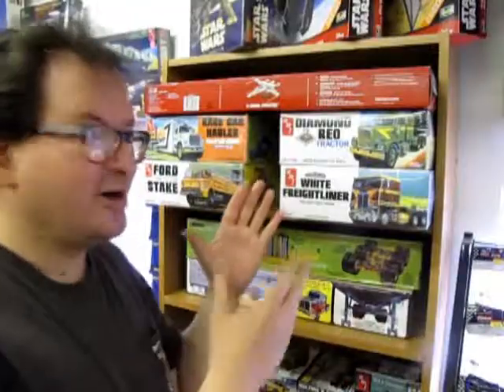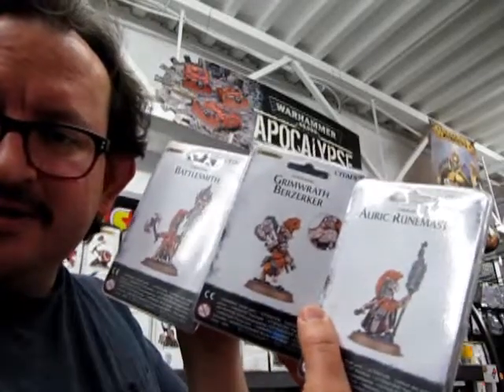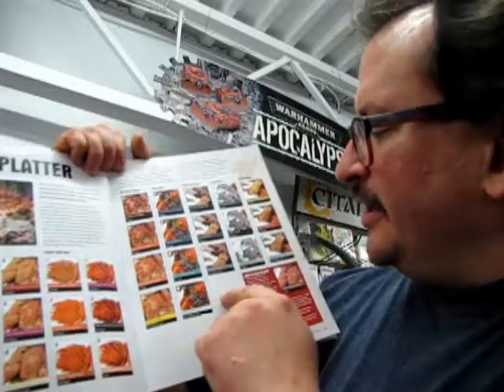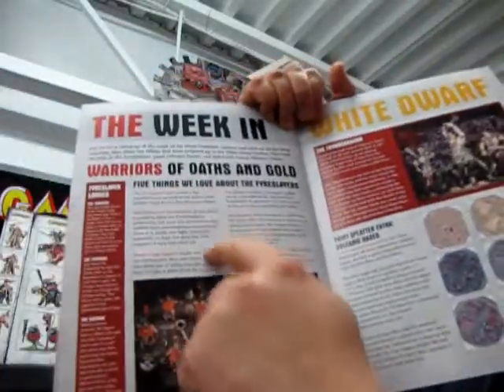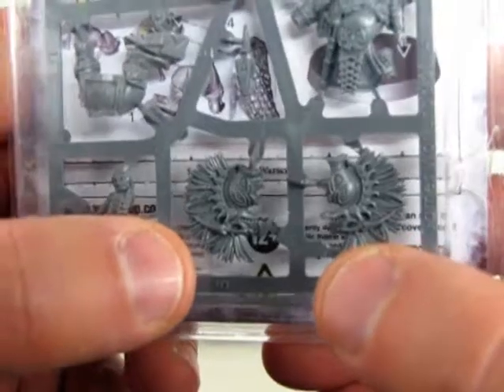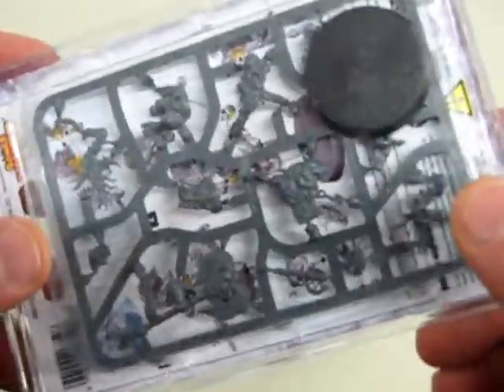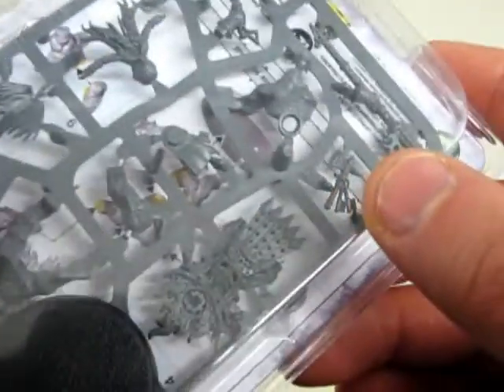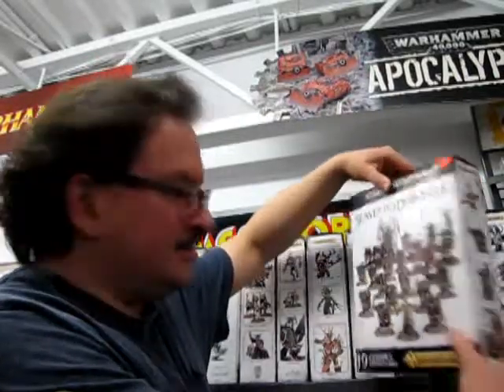What's in the Box? Games Workshop Fyreslayer Heroes - A Model Kit Unboxing Video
The heroes of the Forge gather together today on the Monster Hobbies Age of Sigmar Battlefield, we ask "What's in the Box?" as we look at the Games Workshop Fyreslayer Heroes. This is a model kit unboxing video that I hope you will enjoy!

Essential to the operation of a lodge, Auric Runemasters serve a number of purposes. As high priests of the forge-temple, they craft the ur-gold runes that are hammered into the flesh of the Fyreslayers, giving them the power of Grimnir. Auric Runemasters are attuned to this power like no other, and can sense shards of ur-gold with an unmatched keenness - legends tell of Runemasters who could sense ur-gold located in other realms! Of course, their abilities extend far further than this sense - like all Fyreslayers, they have a prodigious talent and appetite for war, commanding flames with their forge-temple’s brazier; as they slam this brazier down upon the ground, the very battlefield itself cracks and splits, bathing the foe in scorching magma.

This Games Workshop multi-part plastic kit contains all the parts necessary to assemble one single-pose Auric Runemaster, armed with a runic iron and fyresteel throwing axes. He wields a brazier imbued with the power of his lodge’s forge, adorned with intricate duardin carvings, and he features numerous ur-gold runes hammered into his flesh. Ten components in total, with one Citadel 32mm Round base.

The strongest and most skilful warriors of their lodges - no small feat amongst the Fyreslayers - Grimwrath Berzerkers are the fury of Grimnir given form. Not content to have a mere few ur-gold runes hammered into their flesh, these stubborn champions of battle are covered in dozens of these powerful artefacts, awakening the spirit of Grimnir within them and giving them a merciless determination equal to their incredible strength. This furious spirit extends far beyond mere anger - legends tell of Grimwrath Berzerkers fighting on after suffering wounds that would bring down the largest Daemon, expiring only when the battlefield was clear of enemies and their mission complete.

This Games Workshop multi-part plastic kit contains all the components necessary to build one single-pose Grimwrath Berzerker, unstoppable warrior of the Fyreslayer lodges. Armed with a fyrestorm greataxe and fyresteel throwing axes, he cuts an imposing figure with his huge mohawk and skin adorned with numerous ur-gold runes - he also features the biggest beard of any Fyreslayer! Twelve components in total, includes a Citadel 32mm Round base.

Artisans of renown, trusted with the honour of forging and carrying the standard of their lodge, a Battlesmith is the living memory of the Fyreslayers. A lodge is known by its reputation and deeds, and each hard-fought victory is a credit to their name. Battlesmiths stand proudly at the fore of their ranks, witnessing every moment of war for later recitation. Not only a chronicler, each Battlesmith is a fearsome warrior in his own right - not only do they carry aloft the sacred icon of Grimnir, they undertake to protect it at all costs; their skill with a fyresteel throwing axe is prodigious, and they use their ancestral battleaxe to butcher any enemy who gets too close.

This Games Workshop multi-part plastic kit contains one single-pose Battlesmith, recorder and reciter of the Fyreslayer lodge’s great deeds. He comes armed with an ancestral battleaxe and fyresteel throwing axes, and holds aloft the icon of Grimnir, an inspiring presence to other Fyreslayers in the field. Bearing many runes of ur-gold hammered into his flesh, he cuts an imposing figure with his ornate drake helm and twin mohawk! Eleven components make up this miniature, with a Citadel 32mm Round base.

If you like these classic Games Workshop figures, then the Games Workshop Fyreslayer Heroes model kits are perfect for you!

If you have built any of these model kit before, please show us your pictures on our Facebook

You may ask yourself "Where can I purchase the Games Workshop Fyreslayer Heroes model kits?".

Games Workshop Fyreslayer Heroes - A Model Kit Unboxing video. It means a lot to us!